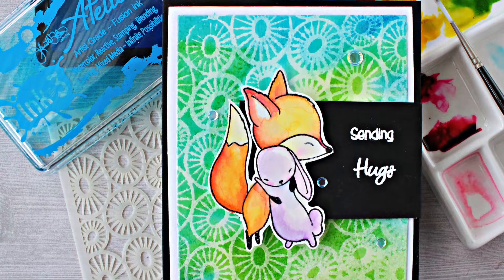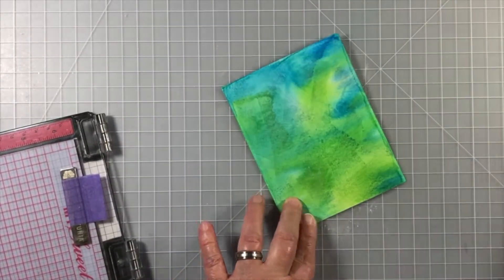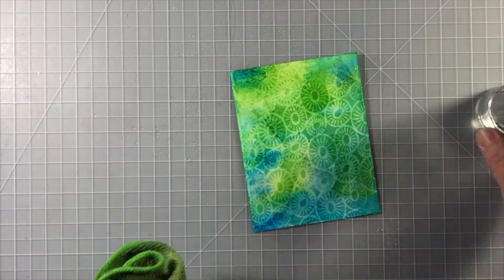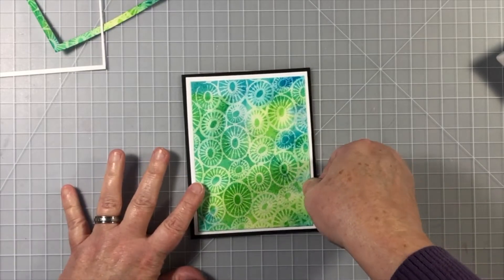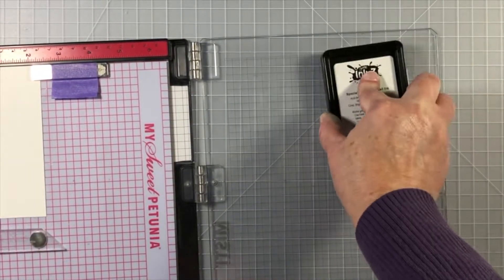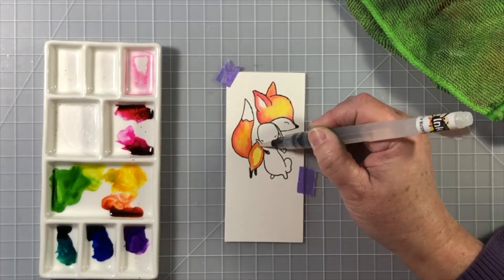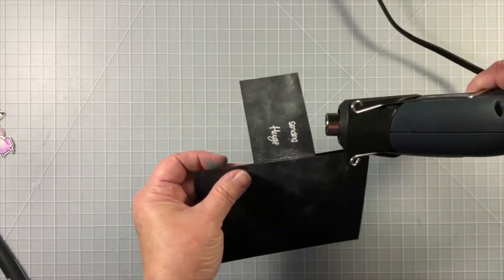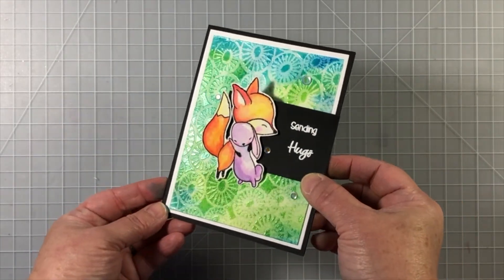Watercolor background with Ink on 3's Pondie Stencil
Let's make a fun background with the Pondie Stencil.